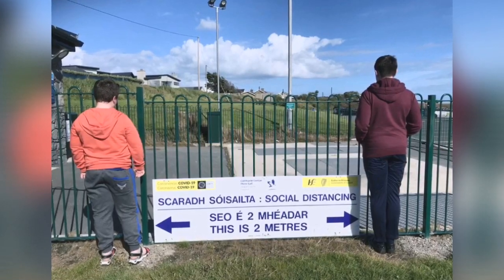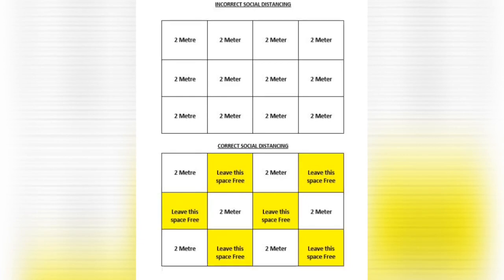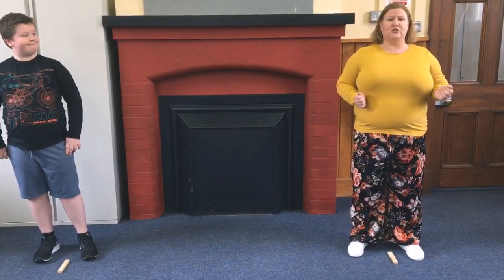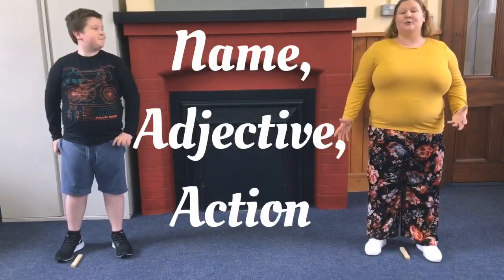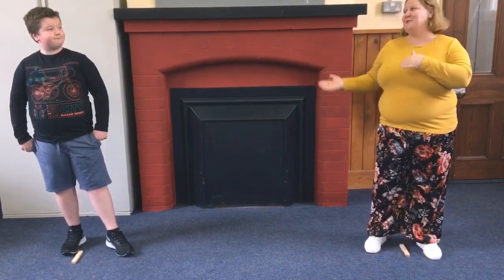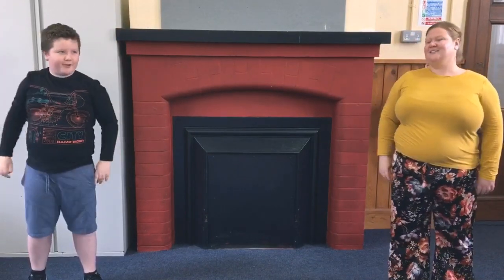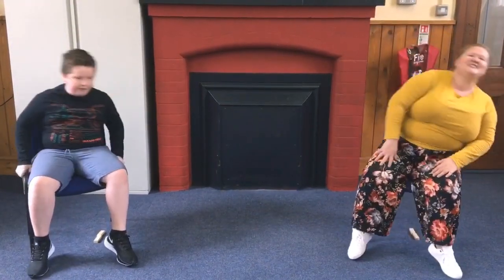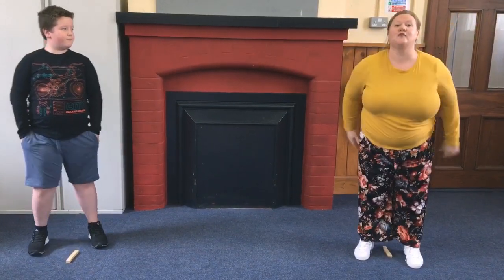Socially Distant Drama Games for Teachers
Lorraine Power is a graduate of the Higher Diploma in Higher Education from Griffith College. Lorraine's video offers practical advice on teaching in a socially distanced classroom.